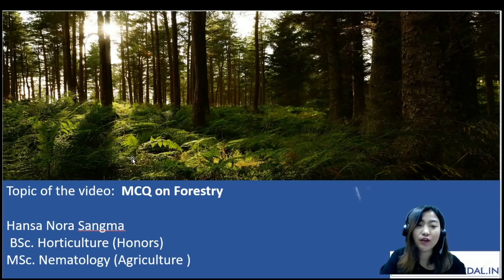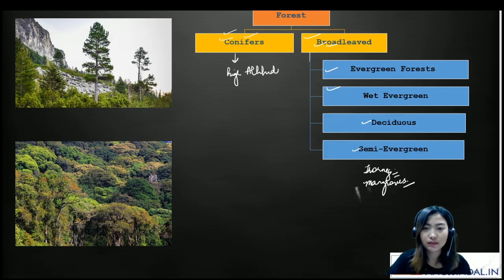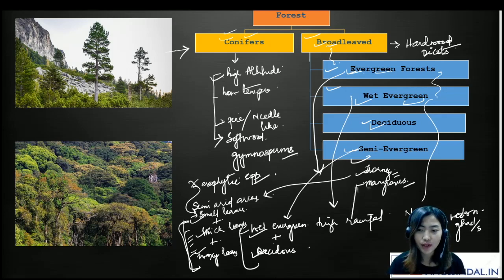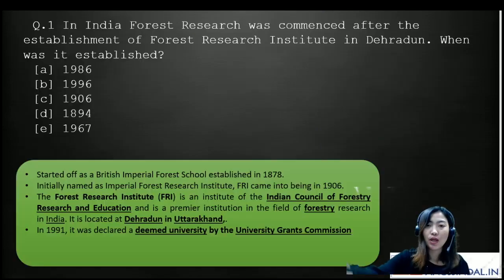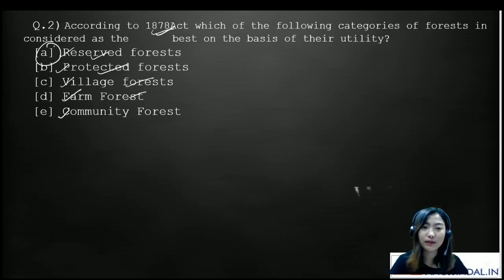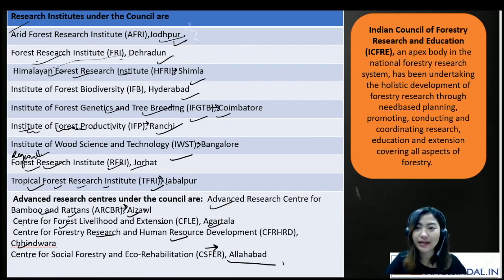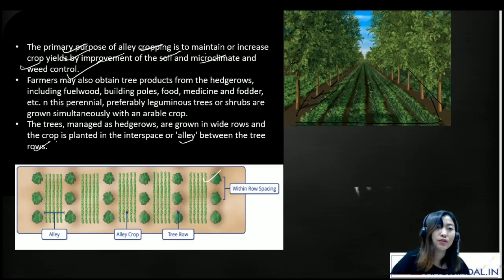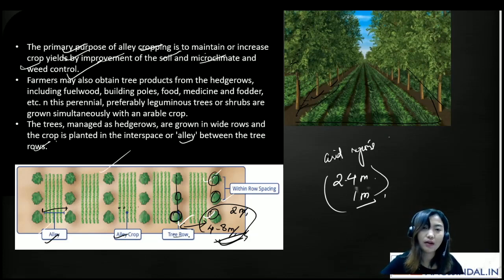5 Most Important Questions | NABARD Grade A 2020 | Day 17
For today's video I have discussed on 5 question from forestry. Take about the basic concepts of forestry.

I've also discussed on the the agroforestry system.
Some terms and definitions
Types of forest, alley cropping.
National institutes of forestry.
Indian forest Act.